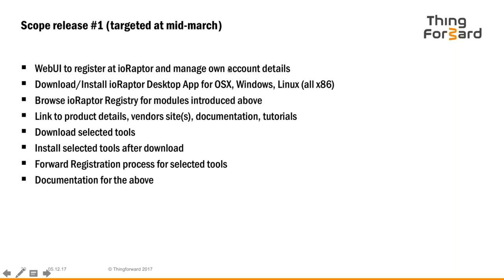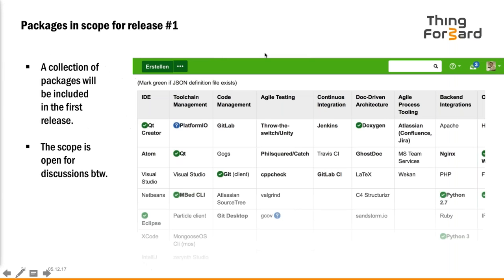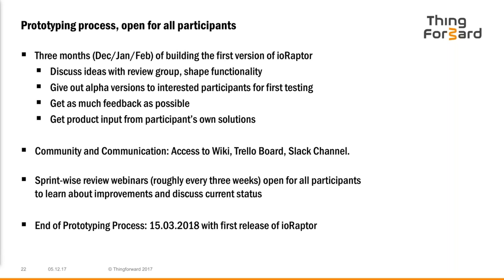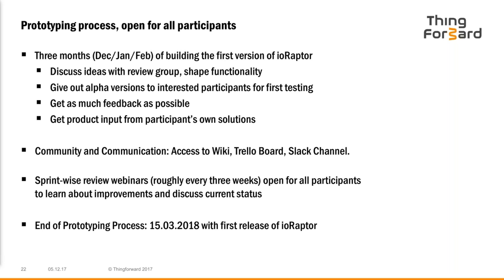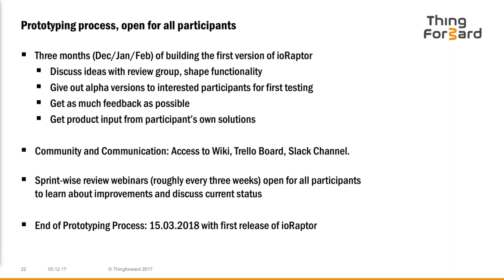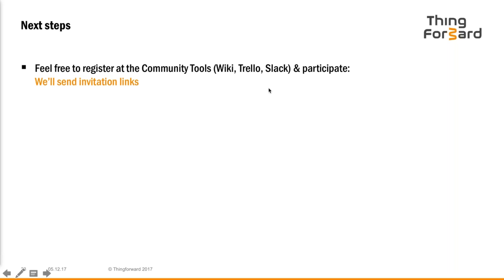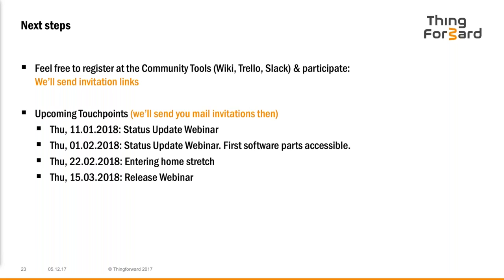Project scope 1 of ioRaptor by ThingForward